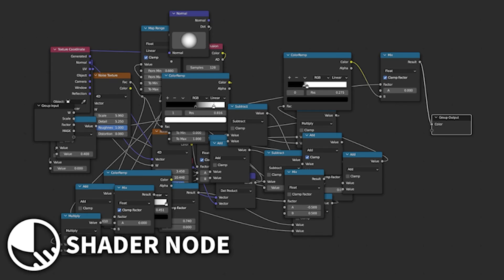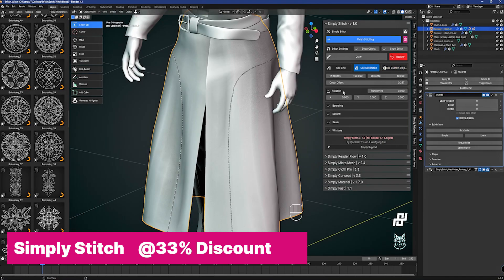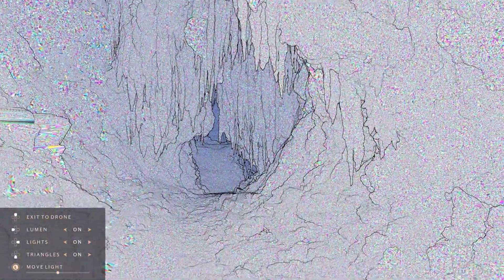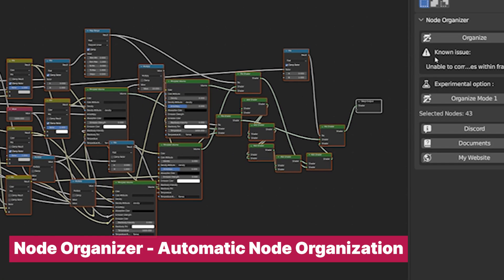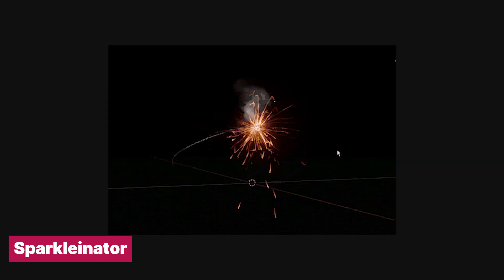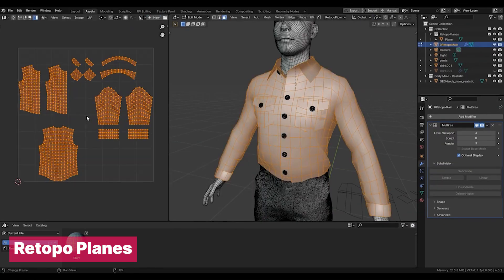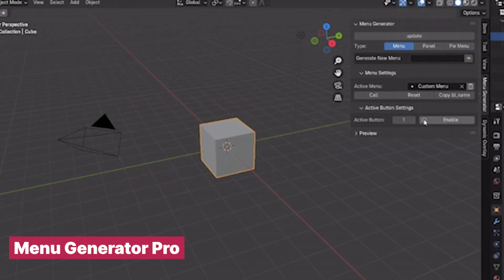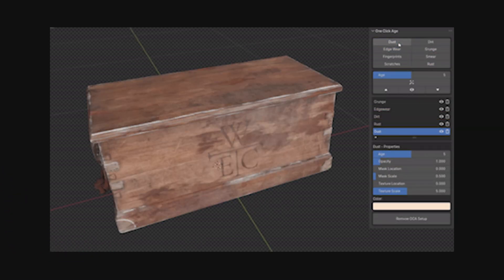New Exceptional Addons you Missed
featured addons:
Ur! Industrial District (Early Access)
O.C.A (One Click Age) – Instantly Age Any Material With A